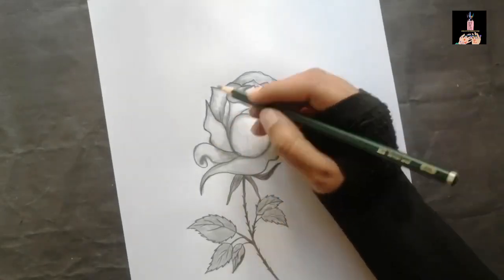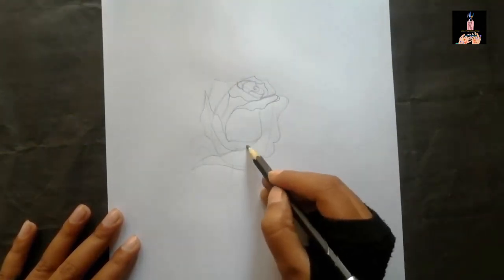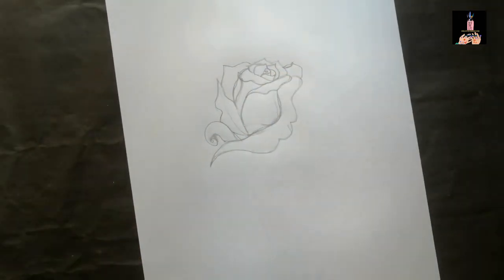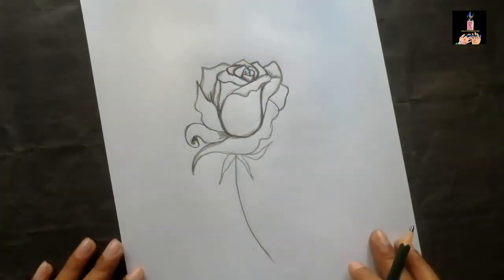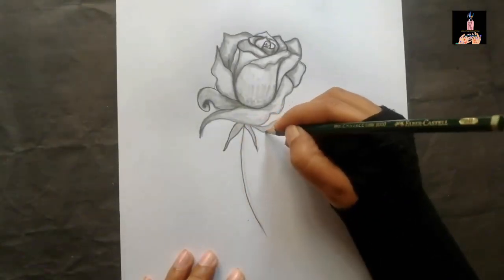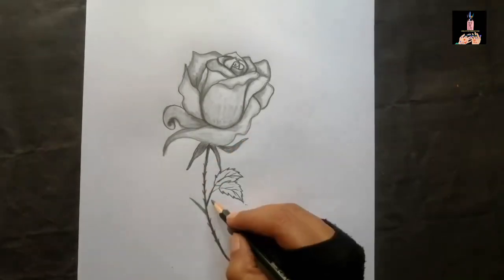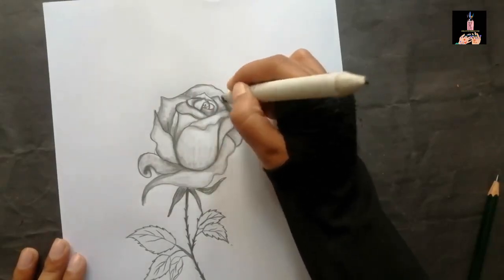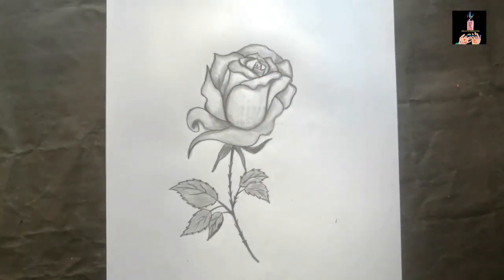HOW TO ACT A AMAZING ROSE FLOWERS | CREATIVE CONNECTIONS